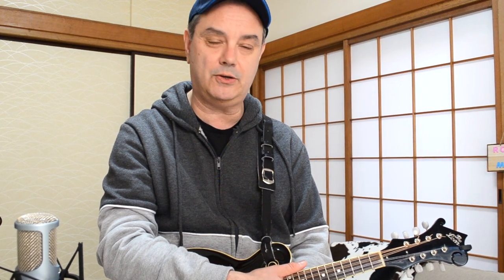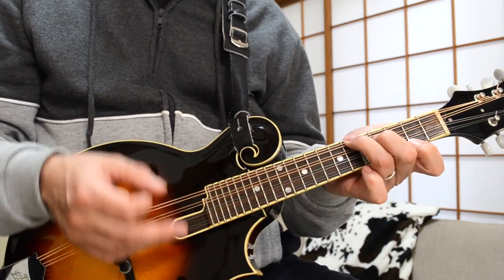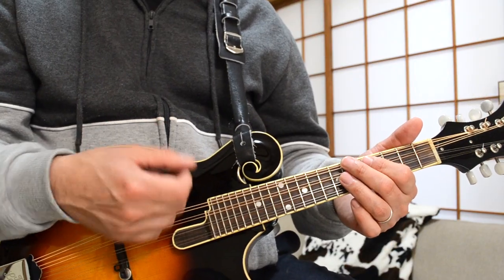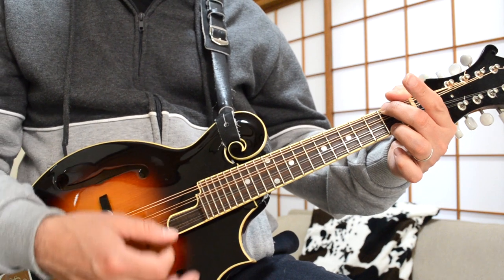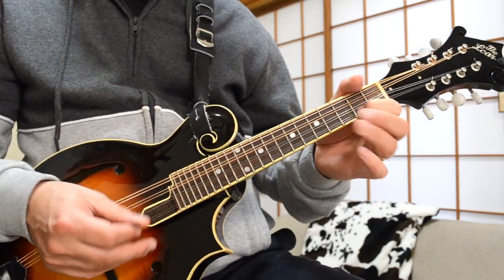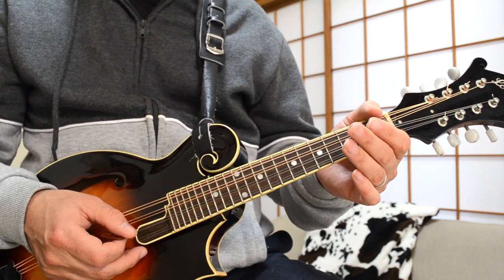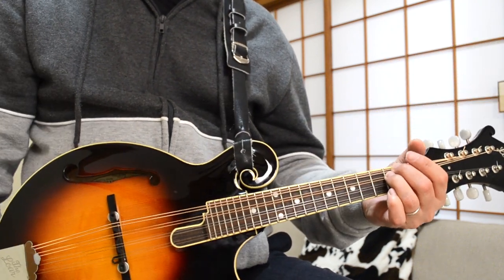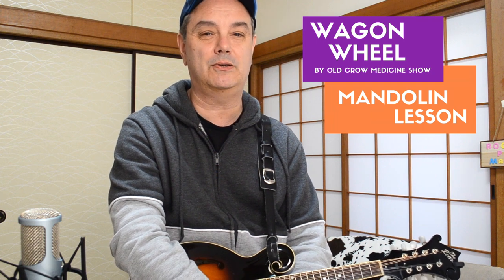Wagon Wheel (Old Crow Medicine Show) - Mandolin Lesson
We're bending the rules a bit with this one. It's not Classic Rock or Classic Pop - but maybe Classic Pop/Country? No matter. It's a fun song to play on mandolin. Check it out! ⚡️Mandolin TAB for this song and many others on this channel can be found

Robert Fedyna
Carl Ise
Sue Campbell
Mark Woodland
Sally D
Elaine Hurst
Alan Michael Owen
Eric Christianson
Shannon M.
Doug Bissell
Jeffrey Cassady
Kevin R. Stevens
Keith Wilson
Matt Schmitt
Kevin Kostrzewa
guido
Michael Marsh
Dean Alley
Paul Tucker
Cheyney Rushing
Chris Decker
Mark Stafford
Jo Morris
Gene McDonald
Bob Finley
Shuto29
Adam Farlow
Larry Cain
TJ Cutlass
Cb34159
Robert Walters
Craig Tolliver
Rob Potter
Bill Nies
Sandy Petracca
JT
Chris Page
Todd Gossett
Tom Conran
May Fly Diva
Diana Whitney
Kimberly Brook
Mike Triemert
A.J.
Josh Hardy
Adam
Claudia Wittig
Ken Kuzenski
Dan Chisum
Marcus Newman
Dani Canning
Keith Childers
Chris Hoe
Stephen Kottmeier
Jim A
Justin McDonald
Johnny Roach
Daniel Minus
Peter Stephens
Theodor Strollo Gordon
Elaine Hurst
Cillard
Tom
Jack Wood
Holly Hale
Elena WR
Bo Johnson
Jack H
Charles Mills
Hiroshi Yoneda
Hightower Brian
Timothy Eroh
Paul Dove
Diana Hooverman
Cedes Buck
Adam Campbell
Christian Hayon
Troy Smith
Bronwyn Sinclair
Dave McCrostie
Robbie
Janet
Mathias Roos
Steve Dixon
Paul Moores
J.D. Hunt
John Lear Konold
Erin Ferruzzi
Mike Murphey
Mel the Magpie
James Holcomb
John Warren
Tim Evans
David Ciancio
Lily Simon
Jim Stratigos
Kiely Jadwisiak
Jess Mabis
Frances Holmes
Kraig Bowden
Manginokaren
Christian Chardoul
Daniel Fenton
Donald Hart
Llowry550
Shawn Wilfong
Kristin Rowley
Kirk Lemieux
Neil
Martha Brown
Pastor Kirk
Stephen Feely
Terrence Manning
Katie Reynolds
Janie Ferguson
David McGraw
Dave Tankersley
Rebecca Berro
Glen Zagorski
Johno
Steve O'Donoghue
Jean Excell
Tru Olstad
Paul Higgins
Jack Simpson
John Lewis
John Boudreau
Richard Gaffney
Stefanie Lorenz
Elaine
Ede
Colin Cooke
R Devlin
Butteryy
Bryan Ward
Jenny
Mark Anderson
Wendy Osmar
Brian Miller
Kent
Matt Vitelli
Kailin Garbo
Kyle Evans
Ciaran
Penguin Master
Troy
Cheryl
Ben
Steven Infanti